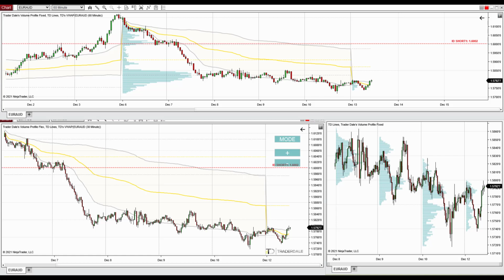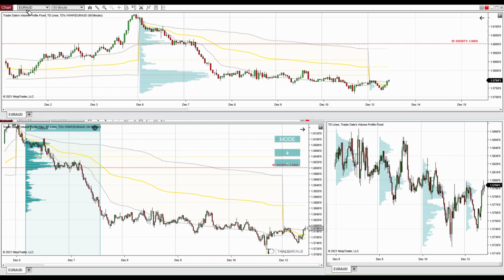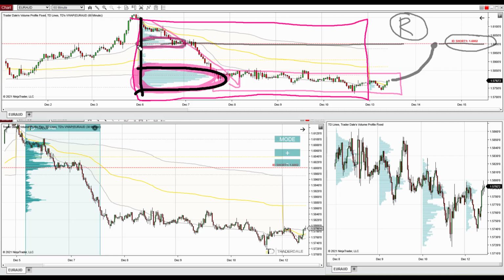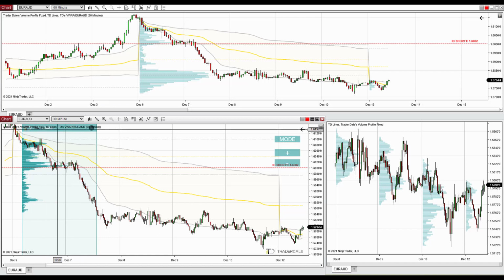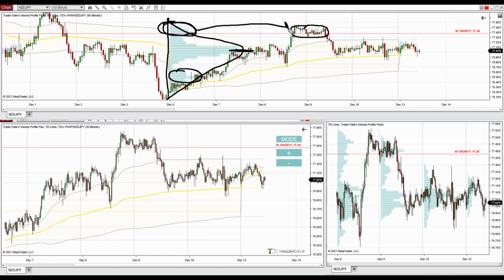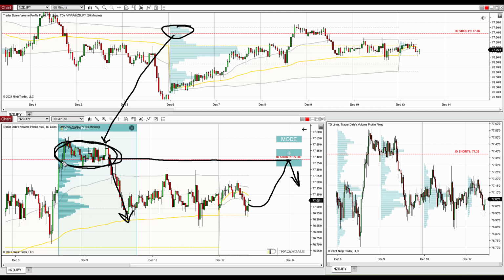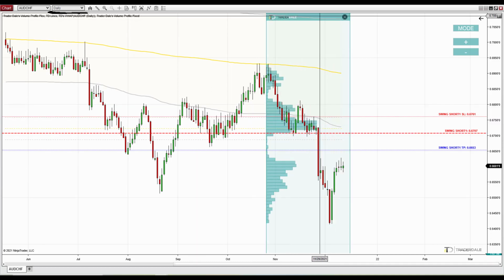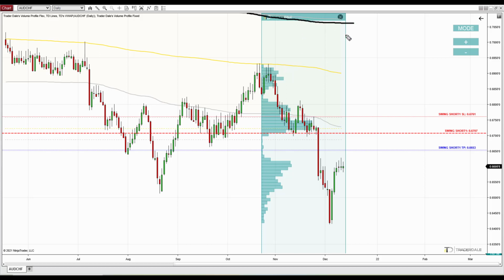How To Trade Basic Volume Profile Shapes & My New Trading Ideas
Introduction (0:00)
EUR/AUD (2:03)
NZD/JPY (5:32)
AUD/CHF (9:00)
Further Education (12:03)

Happy trading!
-Dale